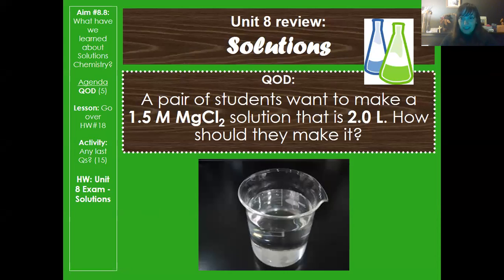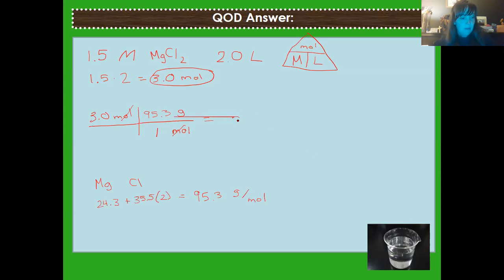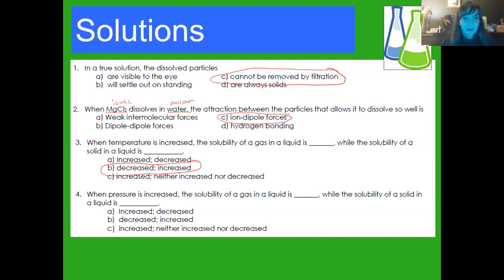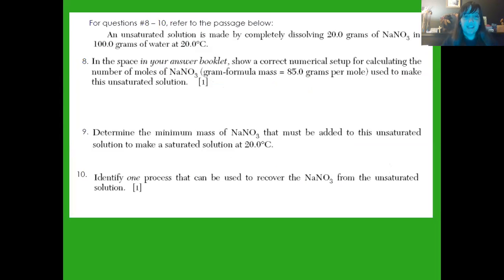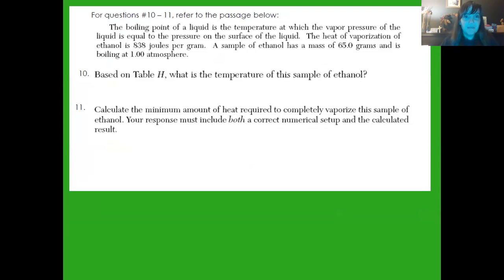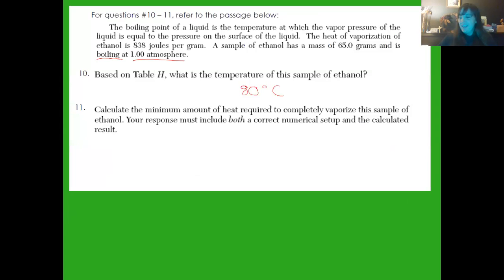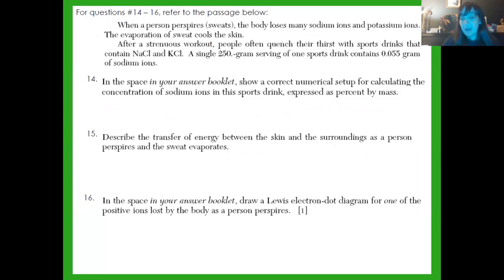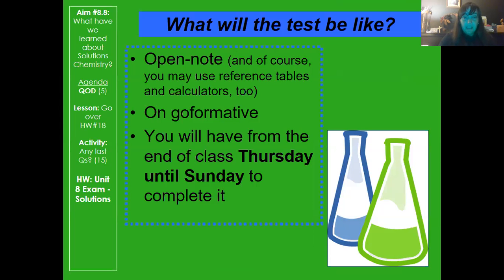Video Lesson 8.8d - Unit 8 Solutions Review and Exam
Hi everyone! In this video I show how I would complete HW#18 - Review Unit 8 - Solutions to help you prepare for your first distance learning Chemistry exam.